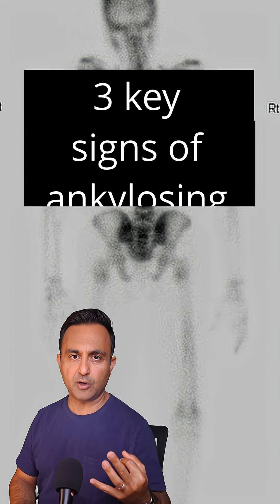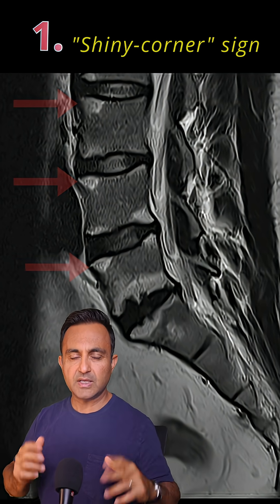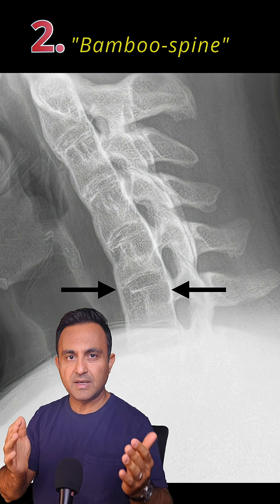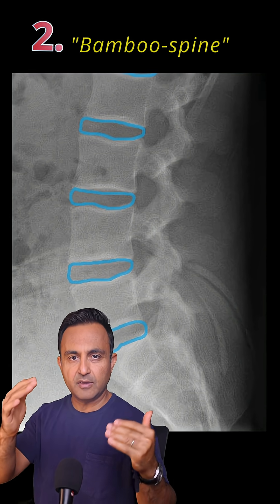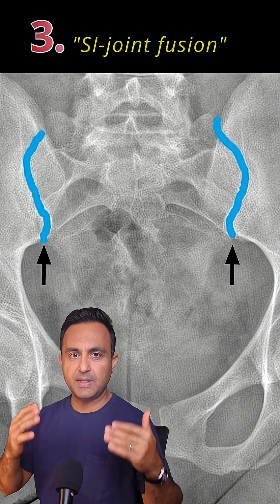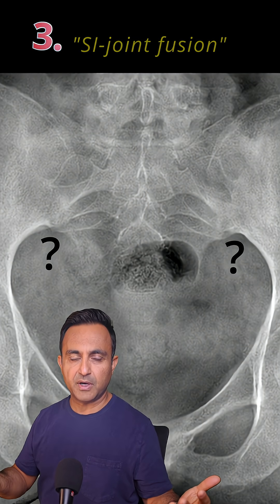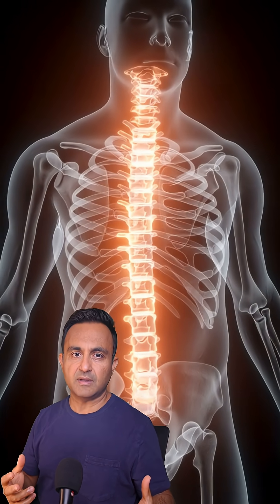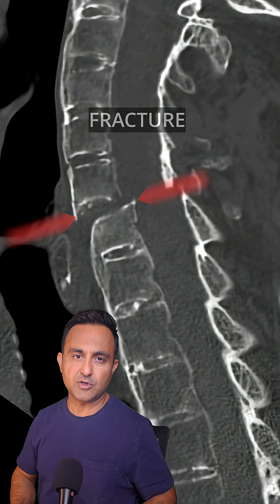ankylosingspondylitis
Ankylosing spondylitis is an inflammatory condition where the discs of the spine fuse to the vertebrae. I am going to show you three different radiographic signs of this condition.